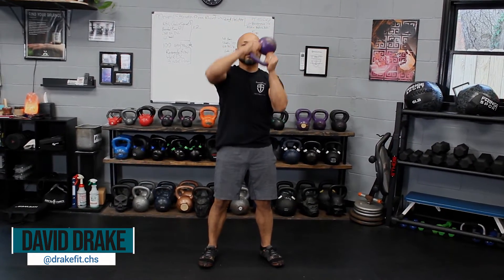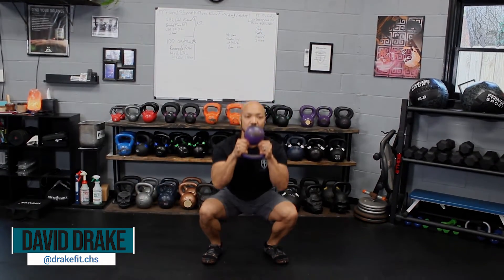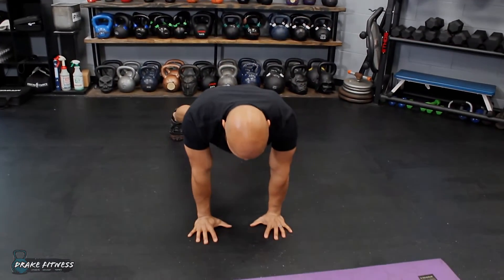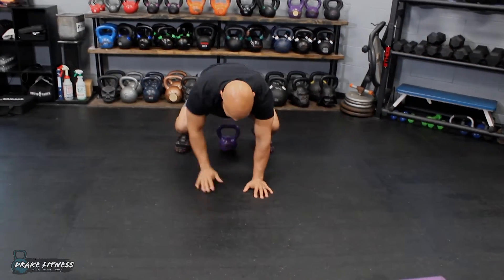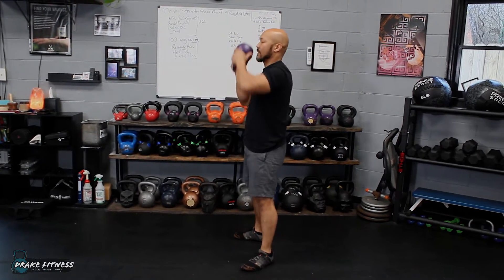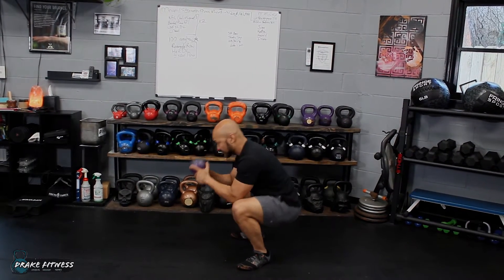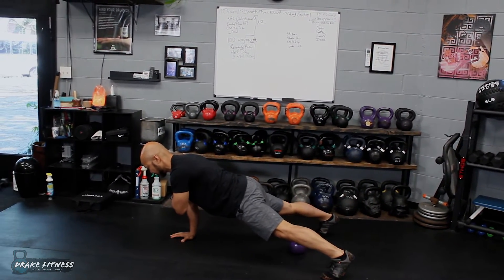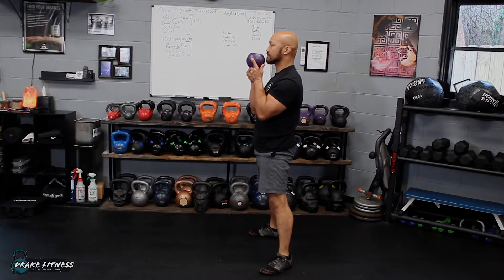KB Bootstrap Flow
Try this full body warm-up before you train!